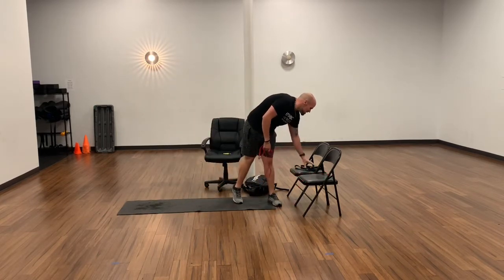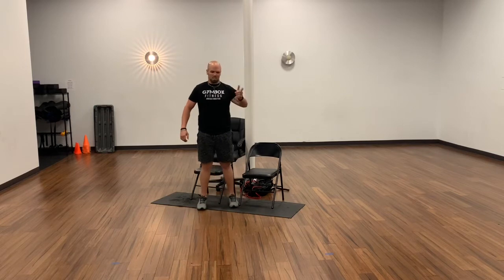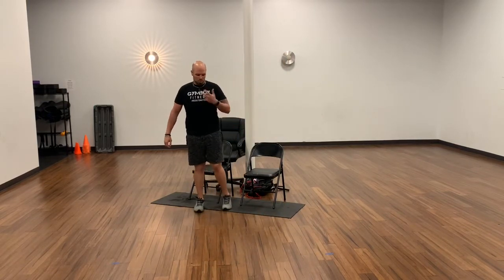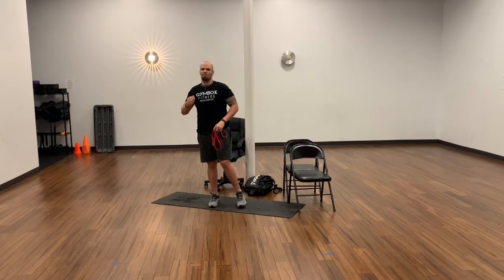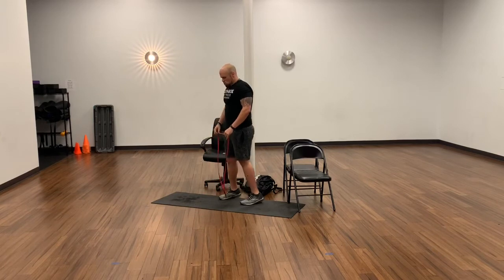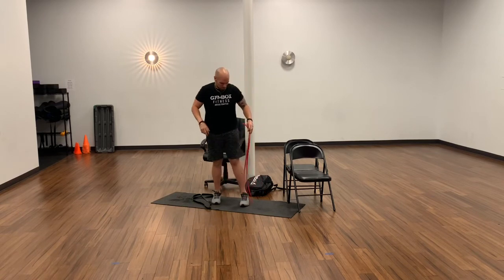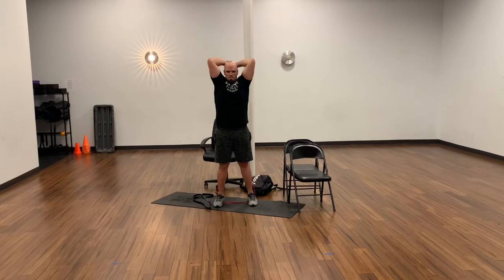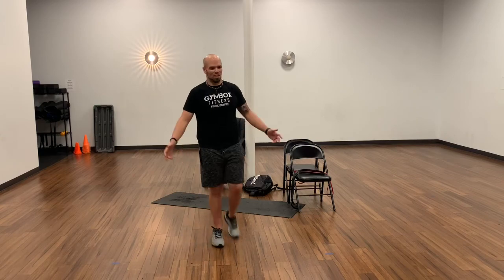Chest and Tri EMOM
Needs: chair, backpack or bands
5 minutes each exercise
Reps every minute on the minute
Remainder of minute is rest
        Push your limits!

1 1/2 rep push ups x5-10 reps
Chair dips x10-15 reps
1 1/2 rep angle press outs 5-10reps
Overhead extensions 10-15 reps